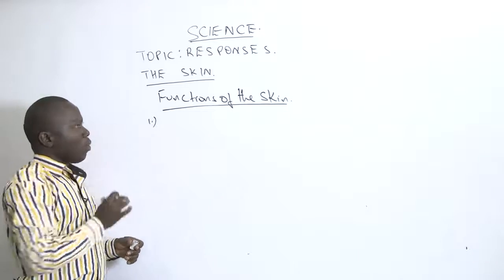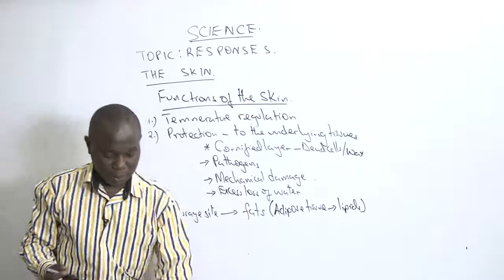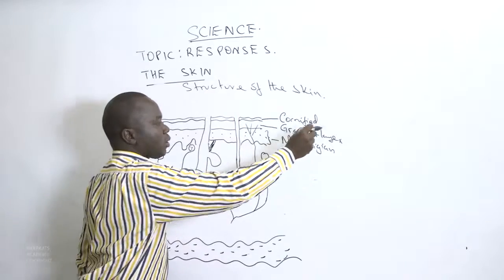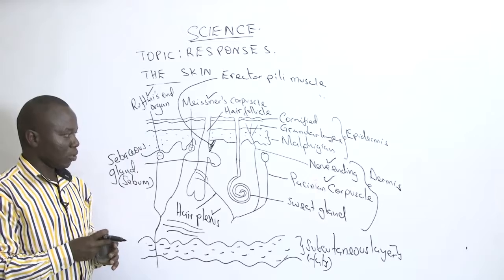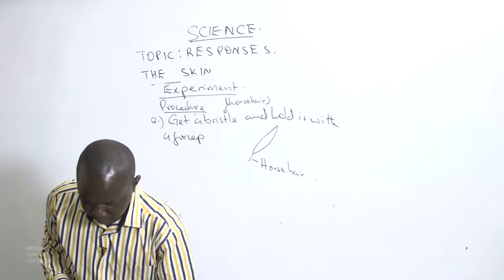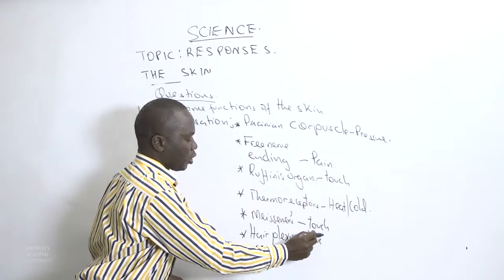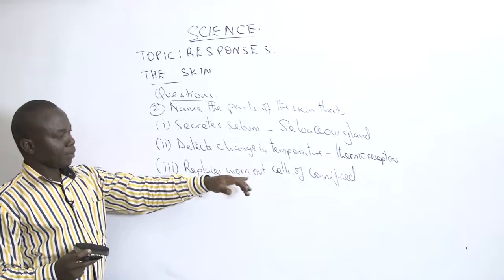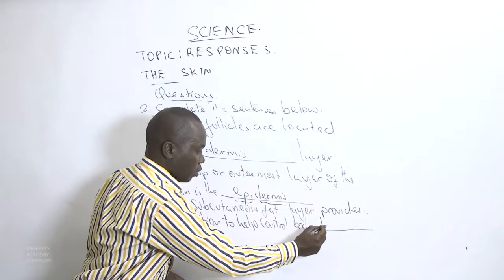164 Mr Wambete Isaiah Reaponses The Skin SCIENCE YEAR 9